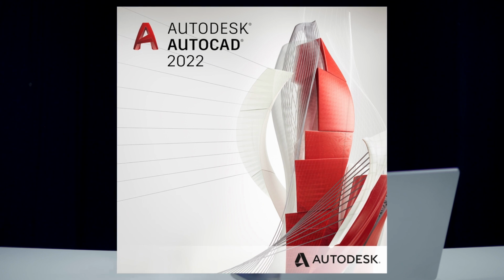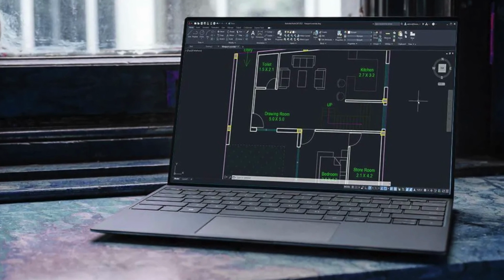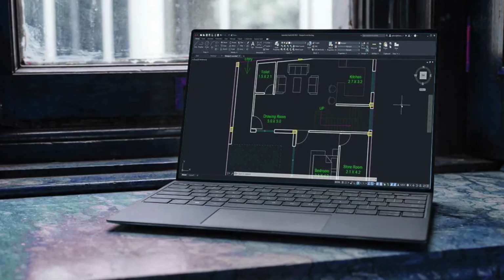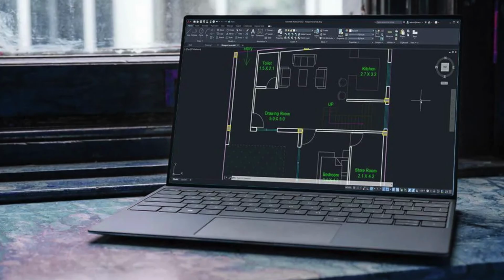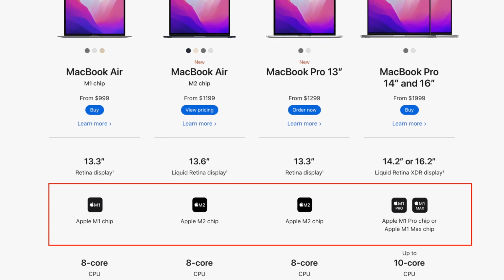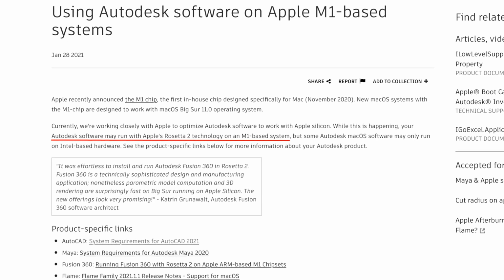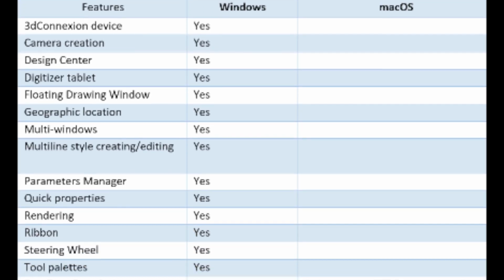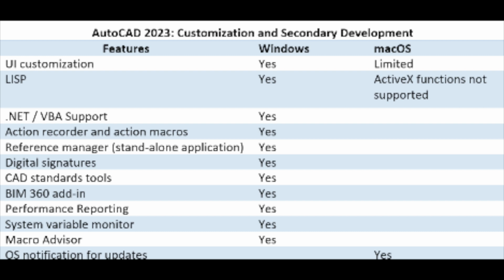Autodesk AutoCAD - Mac or Windows - Which laptop should we choose?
Which laptop should we choose for AutoCAD?

🎮 RECOMMENDED LAPTOPS
Amazon.com (International)